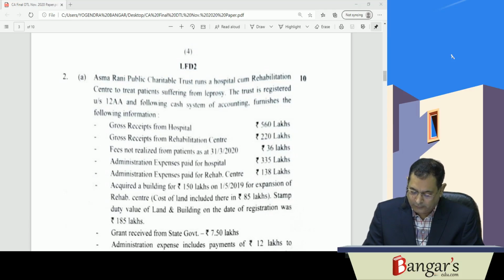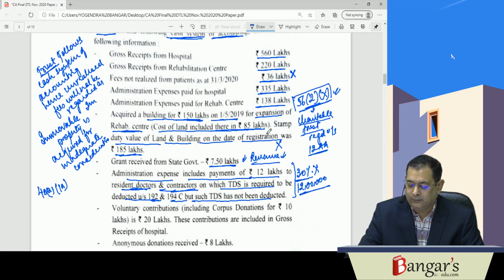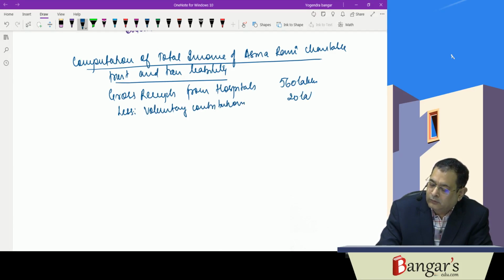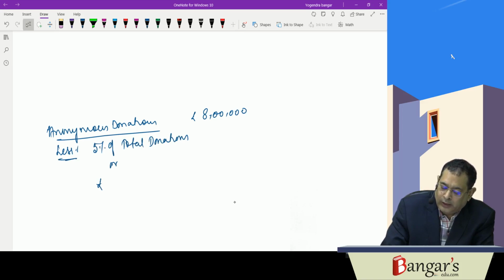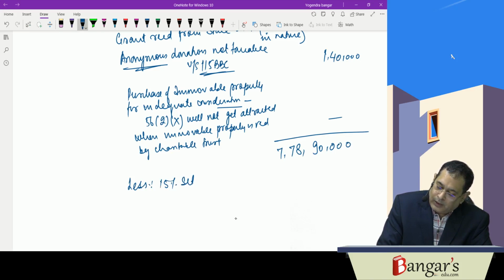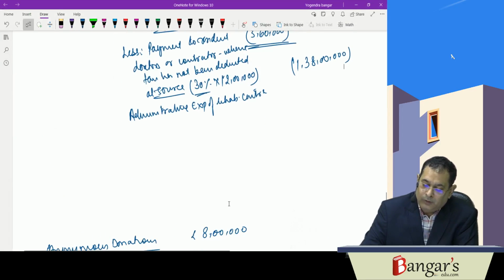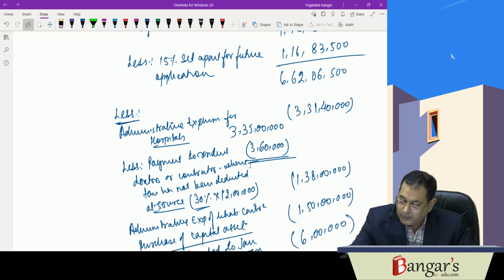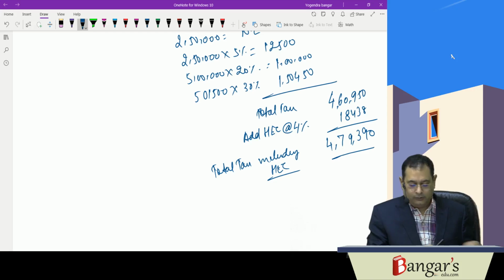CA Final Direct Tax Laws Solved Paper Nov.2020 Exam [Q1] | CA Yogendra Bangar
For further updates —
Our Products —
Video lectures for CA | CS | CMA and Other Professional Courses available on Pen drive & Google drive
Best books for CA | CS | CMA & Other Professional Courses
Online MCQ's Test Series
Subjective Test Series